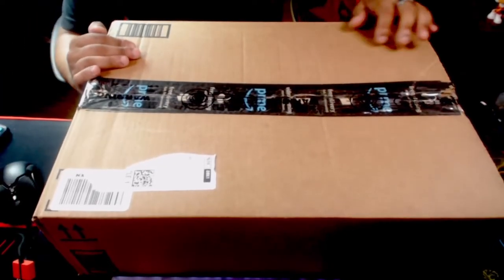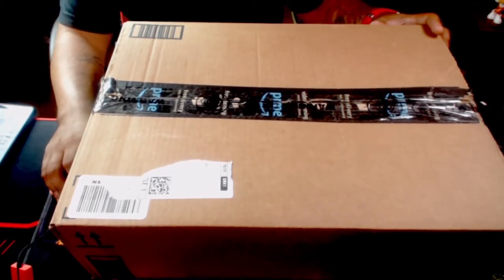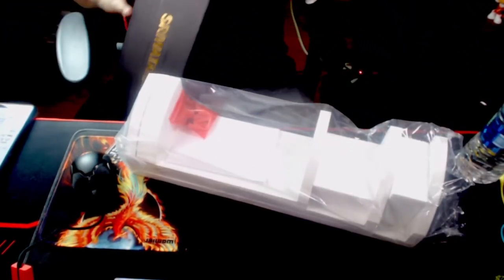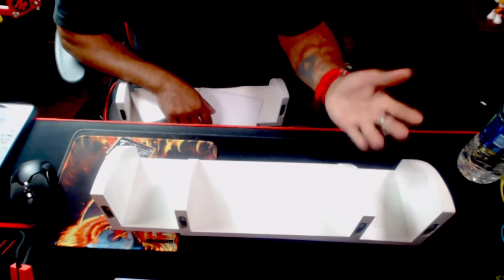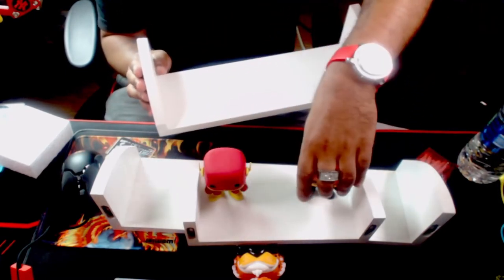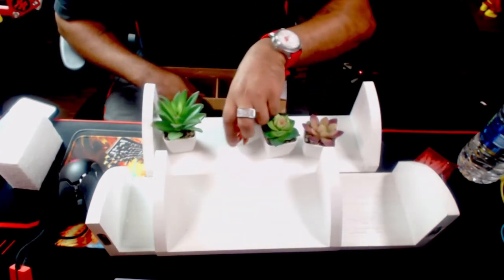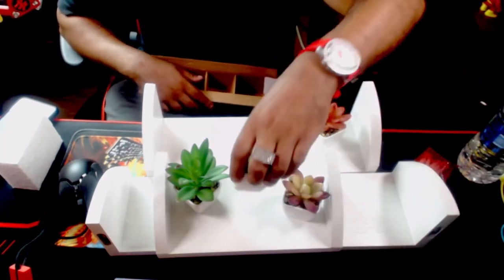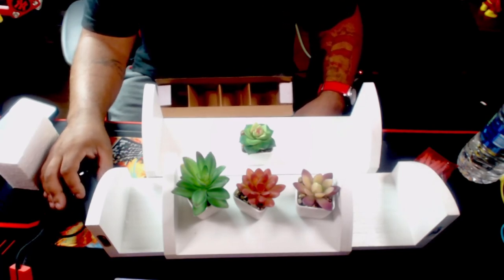White Floating Shelves For YouTube Studio Setup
these Floating shelves are nice and for the price what more can one ask for together with the plants or pops its even nicer lol well i think so TAP LINK TO GET SAMEONES I HAVE BY Sriwatana 👉🏽
DESK PLANTS SET OF 4 👉🏽